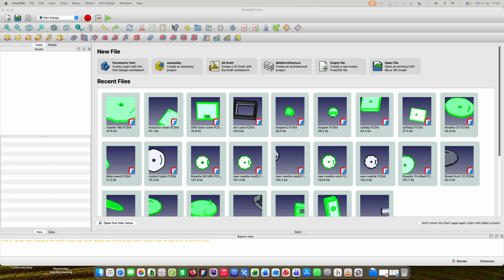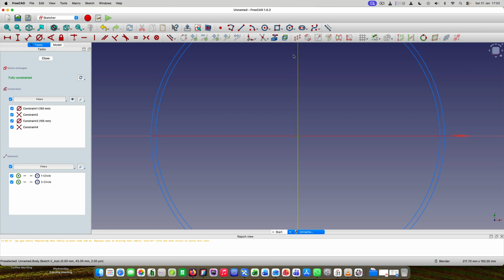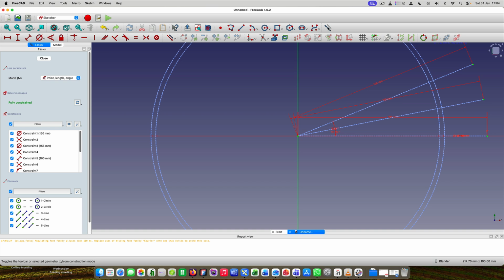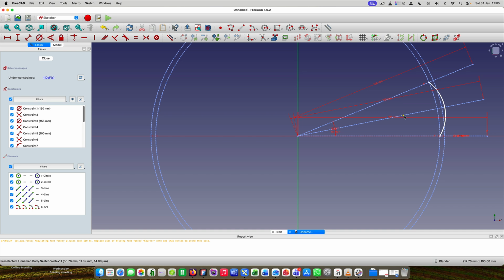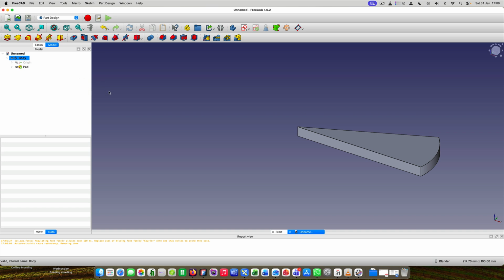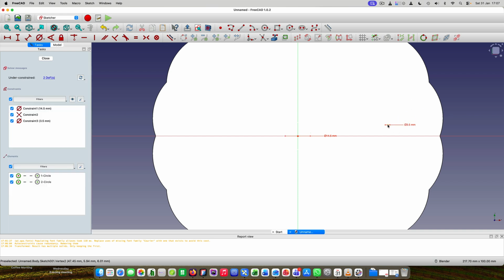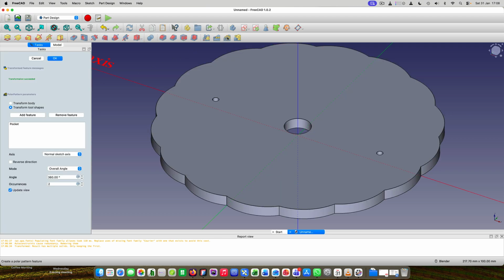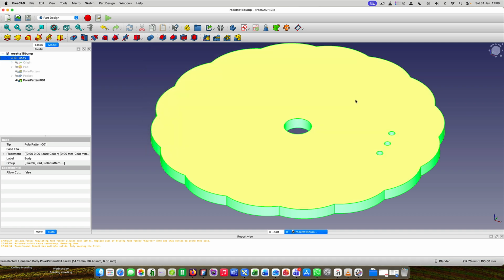Simple rosette in FreeCad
I create my rosettes in FreeCad which is a free parametric drawing program. These rosettes can then be printed on a 3D printer, can be cut using a CNC machine or laser cutter in material of your choice.